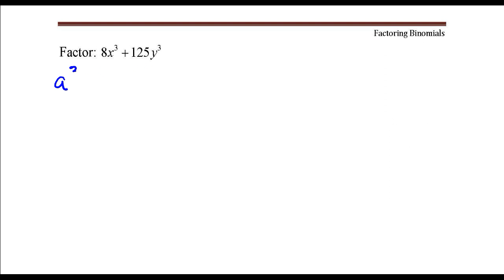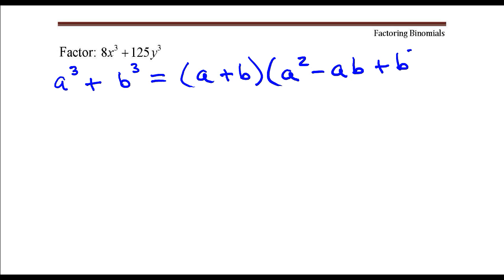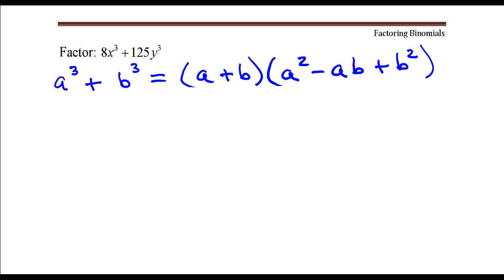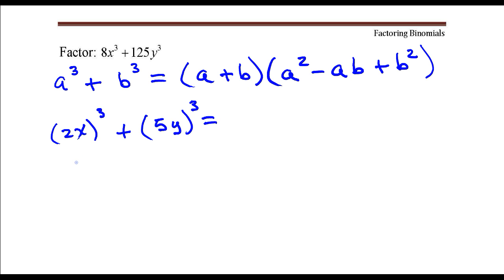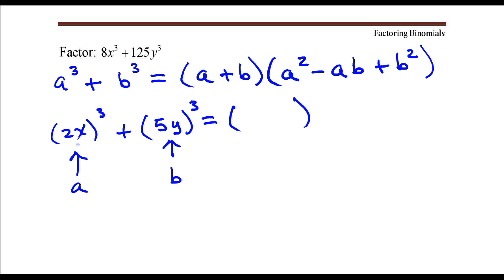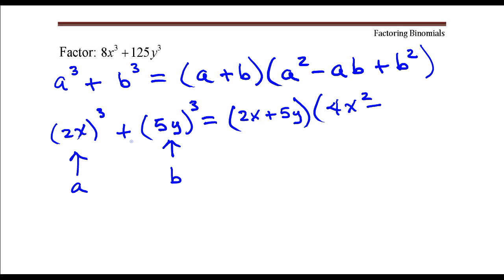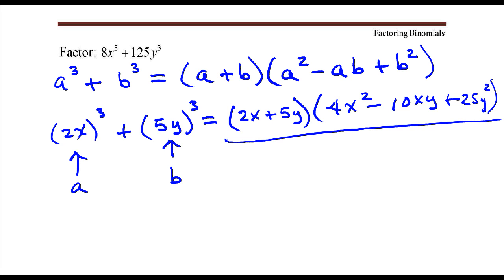Factor the sum of cubes binomial 8x^3+125y^3